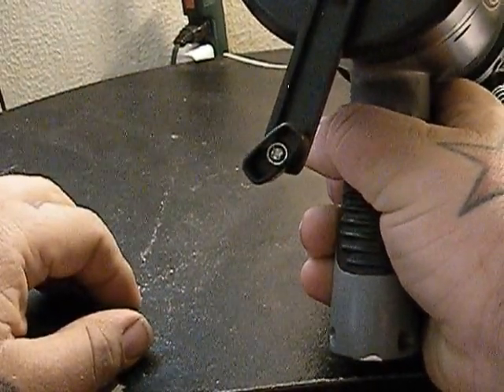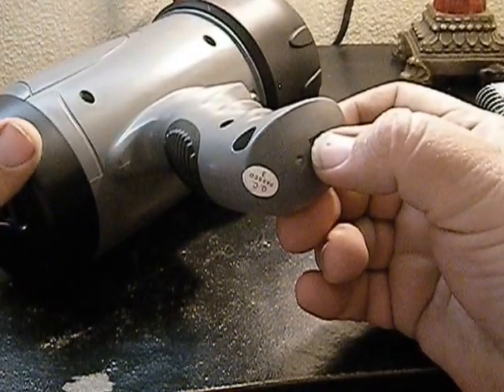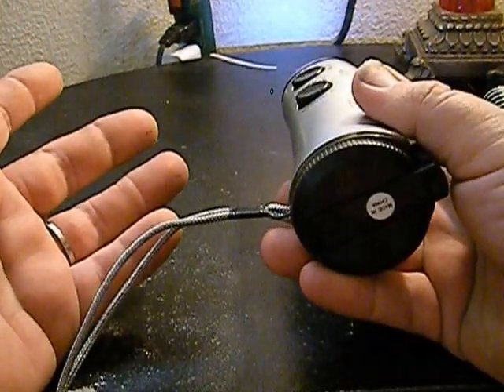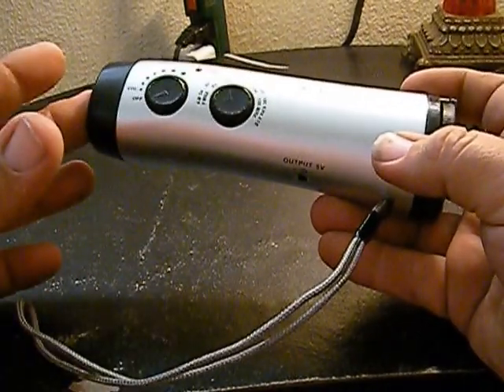SHTF HAND CRANK LED FLASHLIGHT / RADIO REVIEW ...... PREPPER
This is a review on 2 hand crank flashlights I picked up on eBay. 1 good 1 bad take a look.